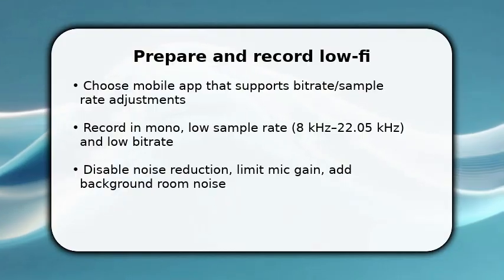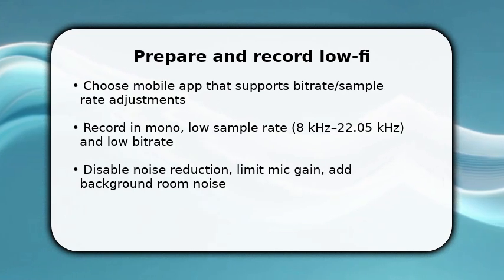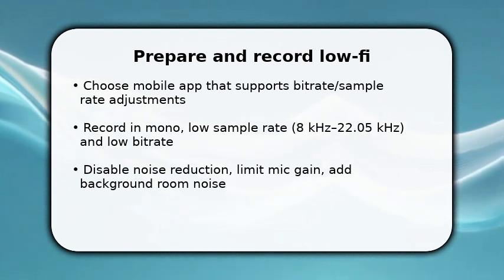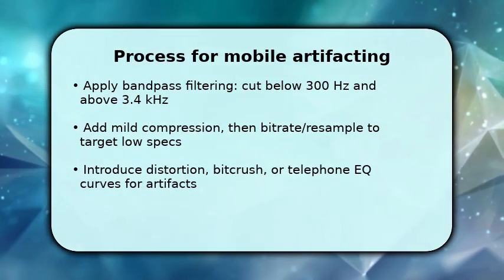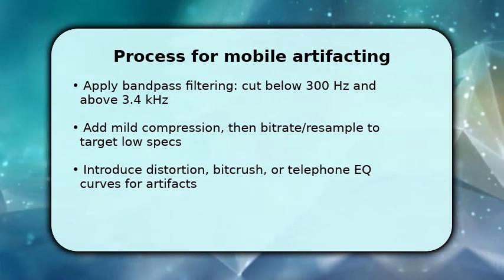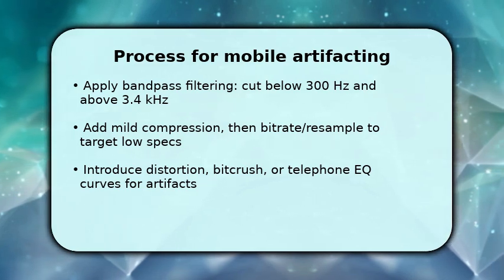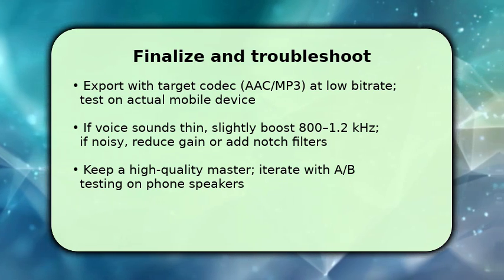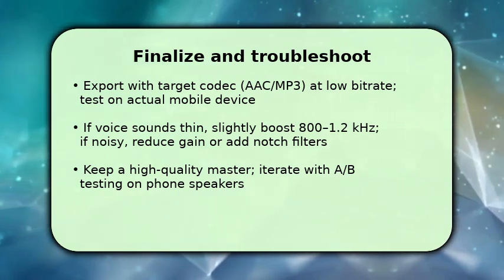How to Make Sound Low Quality Mobile (updated)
How to Make Sound Low Quality Mobile (updated) | 🔒 Surfshark VPN Deal — Stay private and secure. $1.99/mo + 3 Months Free ▸

Discover the secrets to improving sound quality on your mobile device. This comprehensive guide covers essential tips and tricks, including adjusting audio settings, using external devices for better clarity, and understanding signal strength impacts.

sound low quality, mobile phone improvement, audio setting adjustment, external speakers use, signal strength importance